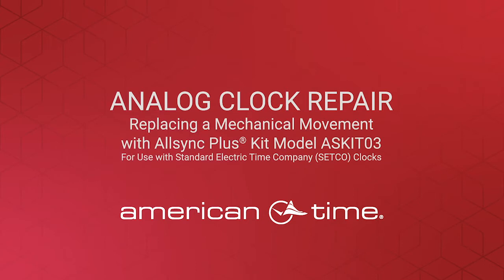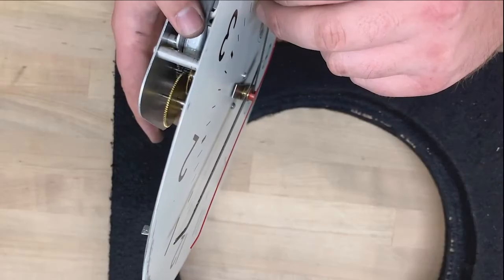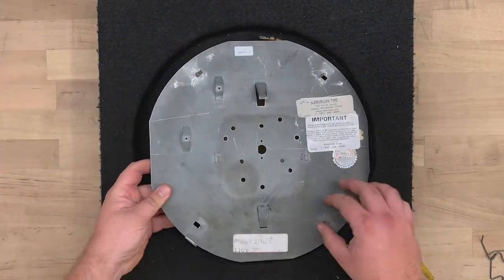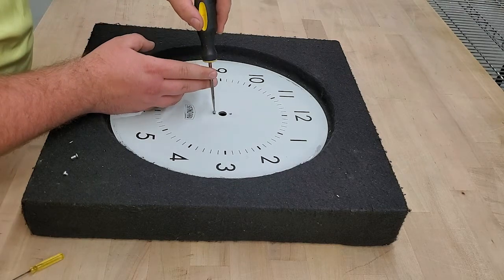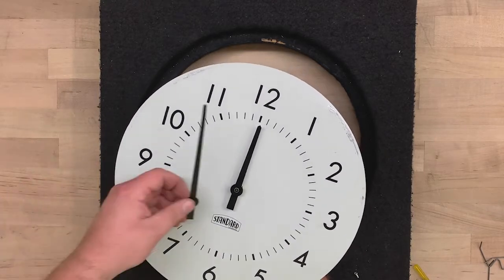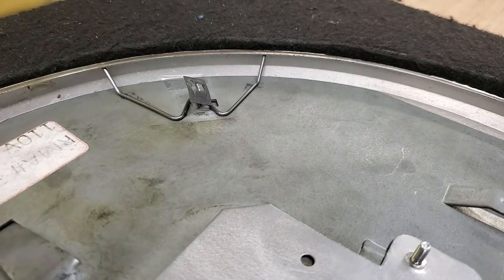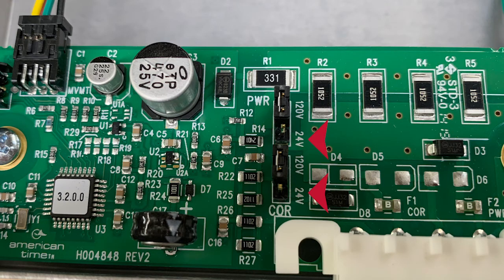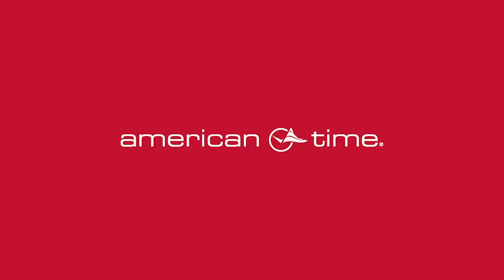AllSync Plus ASKIT03 Installation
Replace a traditional mechanical motor movement on a Standard Electric Time clock with the American Time AllSync Plus solid-state movement.